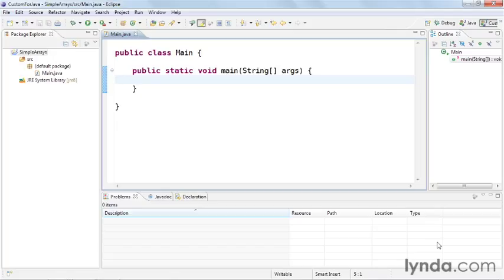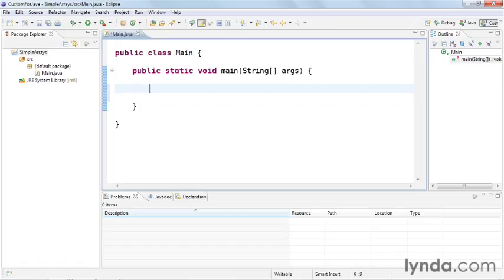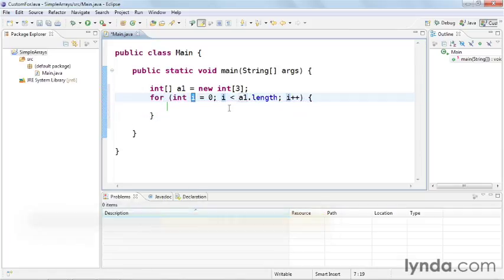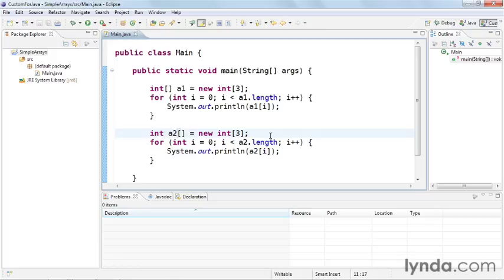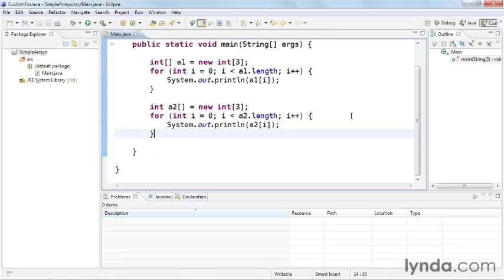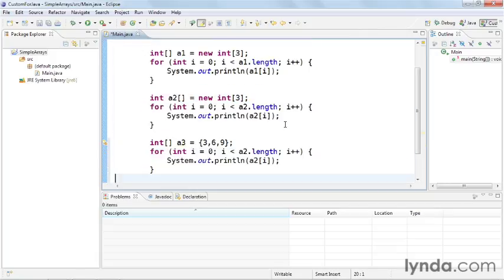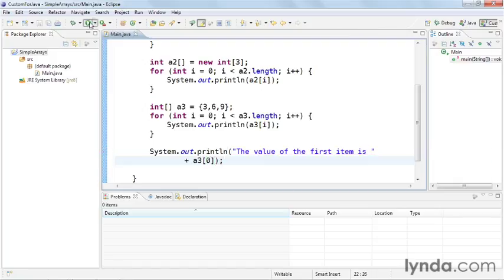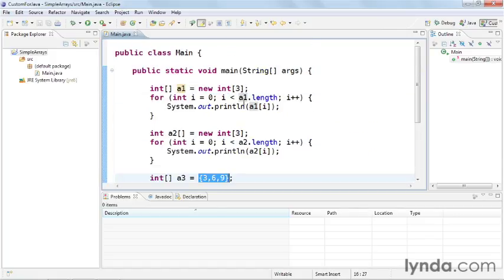07 Array Video 1